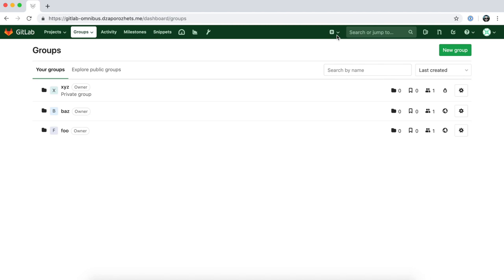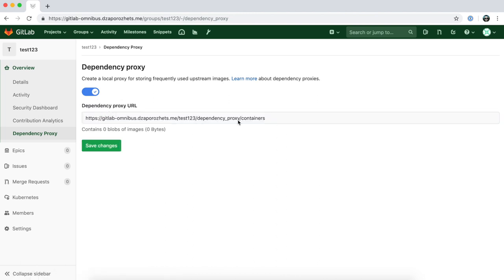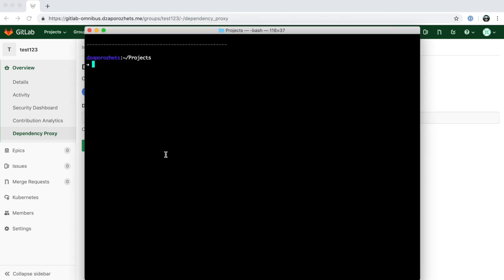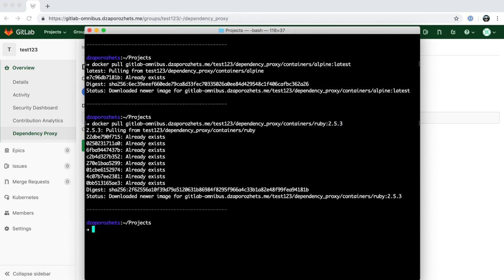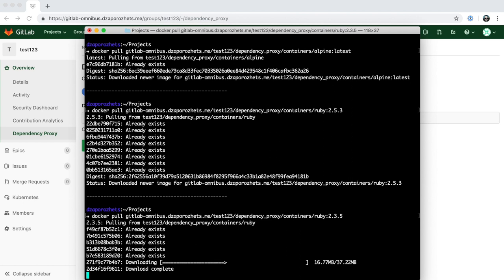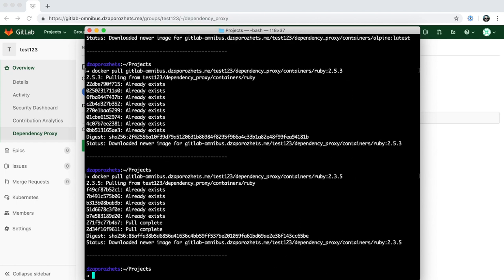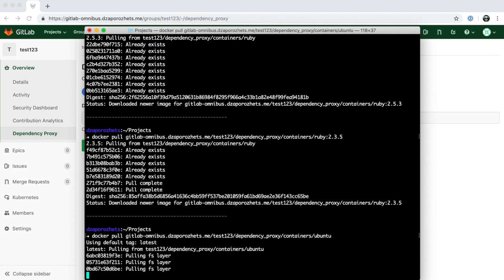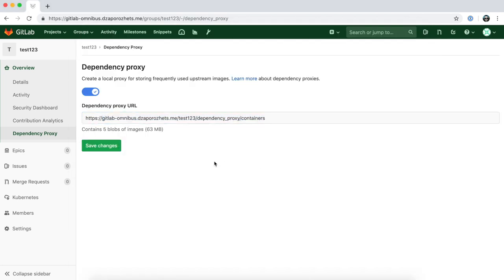Dependency Proxy for containers. GitLab v11.11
Dependency Proxy for containers

New feature is coming in GitLab version 11.11. It allows you to use GitLab as a proxy to access container images from Docker Hub. On first request, the image is downloaded to GitLab and then served from GitLab server. On second request GitLab server will serve the cached image without downloading it from Docker Hub.